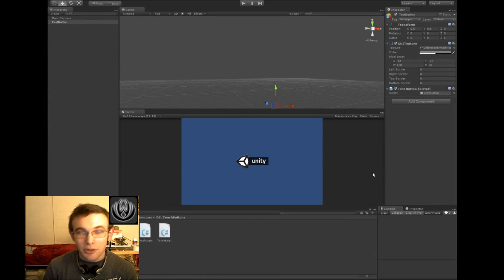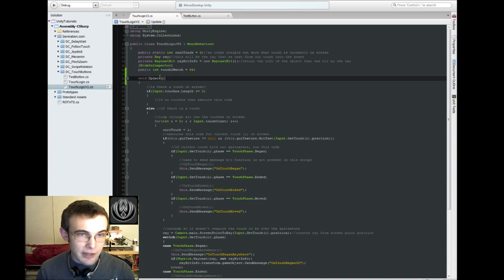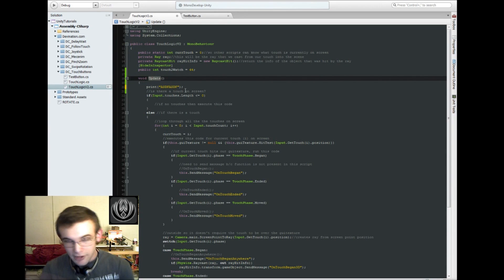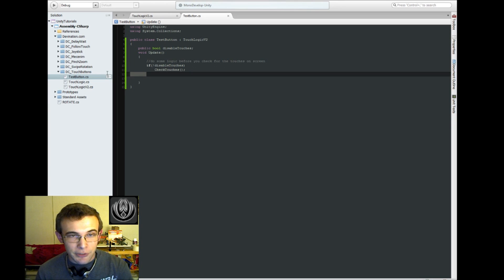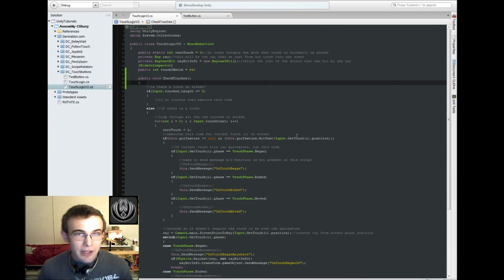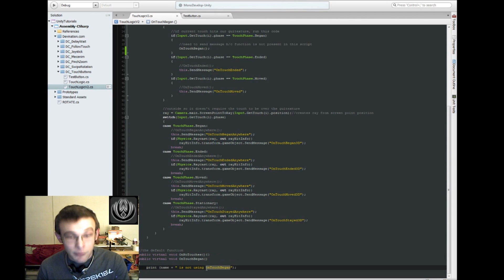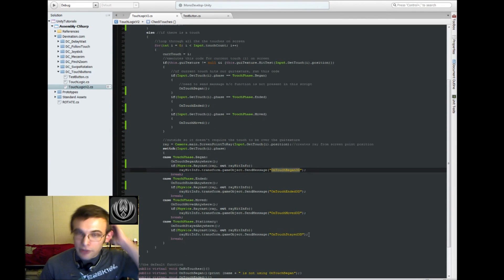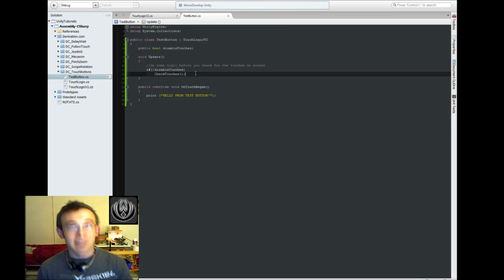Unity Touch Input Buttons Tutorial IMPROVED!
In this Unity tutorial we will improve our TouchLogic script (original link below) making it more optimized for better performance. I will also rewrite and better explain a few things to solve any issues you may have had with the original.

NOTE: If you use this script, all previous scripts on my site were made using the old "TouchLogic", this is "TouchLogicV2". If you want to use this new method, you'll have to make some minor changes to the old scripts (Find and ReplaceAll instructions below)

To edit all your existing scripts in MonoDevelop to use our new TouchLogic: Hit Ctrl + Shift + F :: Replace in Files :: Find "void OnTouch" :: Replace "public override void OnTouch" :: Look in "Whole Solution" or "Current Project" should work :: Click Replace :: Go to File :: Save All. It should all be changed. Look in the "Search Results" that popped up at the bottom to make sure everything looks right.

Also, if you're child classes aren't going to use "Update" feel free to switch "CheckTouches" back to "Update". That was just an optional demonstration for those of you who needed "Update" in your child classes.

To connect your device to unity, download the unity remote app and follow these steps

Time Breakdown:
1:00 - Demonstration of "No Reciever" error messages
2:00 - Explanation of why TouchLogic wasn't working if child class had an Update defined
4:00 - (Optional) How to fix that multiple Update issue
5:00 - (Optional) Disabling Touch Input at runtime
6:55 - Fixing "No Reciever" error messages by setting up Virtual and Override methods in lieu of SendMessage... This is also faster, performance-wise, than SendMessage
11:45 - Removing OnTouch3D functions for performance (we'll create a new script to handle this in a future tutorial)
13:10 - Outro, overview of what we did, thanks for watching :D